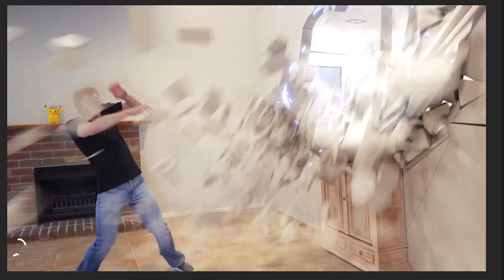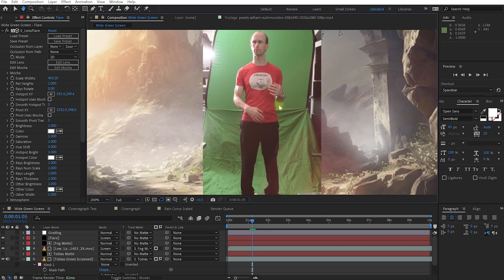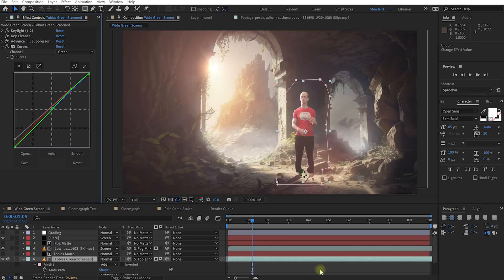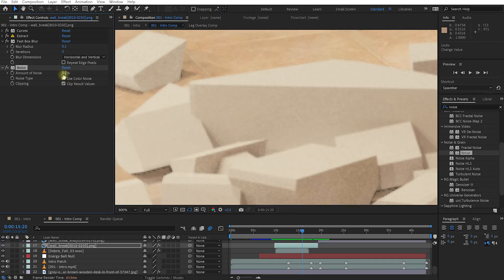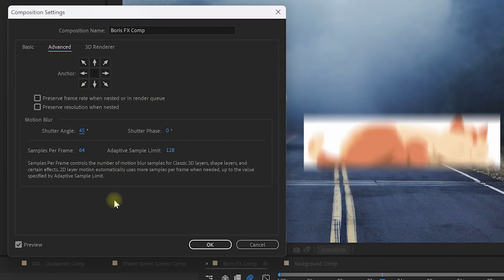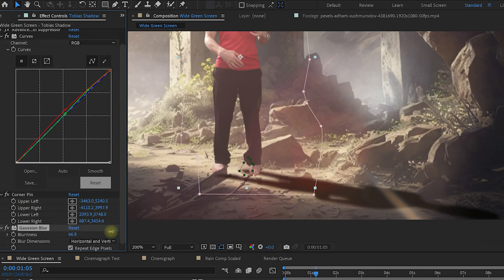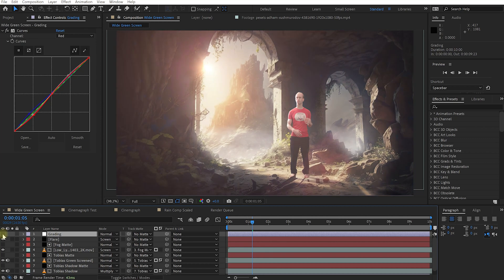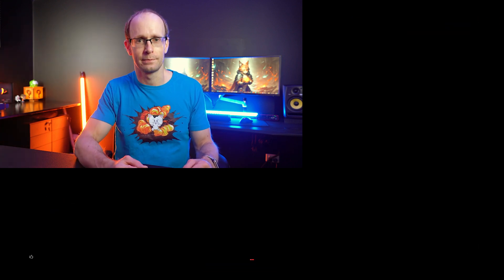FIX THIS for Instantly Better VFX | Quick Beginner Tips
Want to create better VFX? Here's 5 QUICK TIPS to instantly make your VFX look better and more realistic 💥

TIME STAMPS
00:00 Introduction
00:47 Match Lighting & Color
01:42 Match Blur & Noise
02:25 Match Motion Blur
03:03 Add Shadows, Reflections & Lighting
03:40 Final Colour Grading

If you're just getting started it's easy to miss these essential techniques.
They're simple to apply, but have a huge impact on the look of your final effect.
Here's the most important ones, summarised in less than 5 minutes!